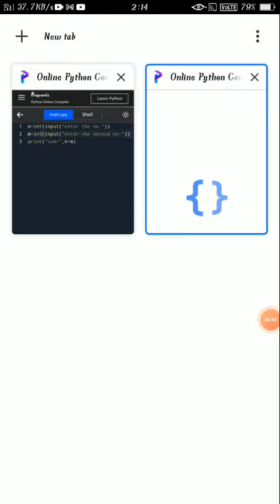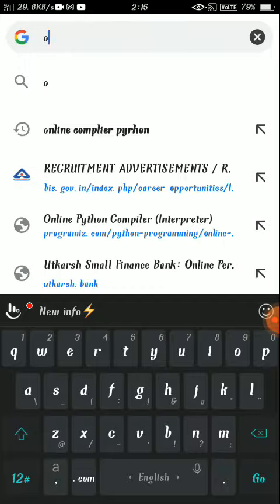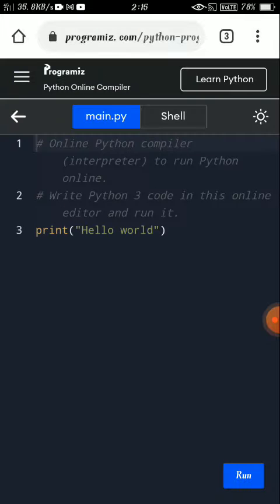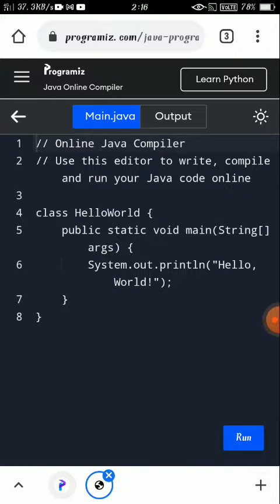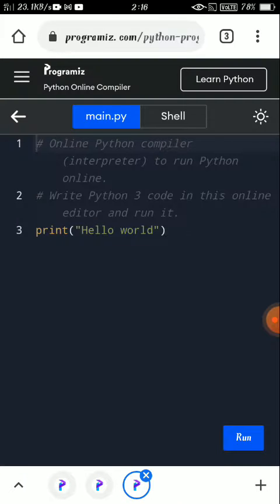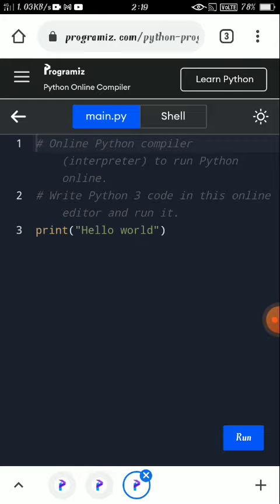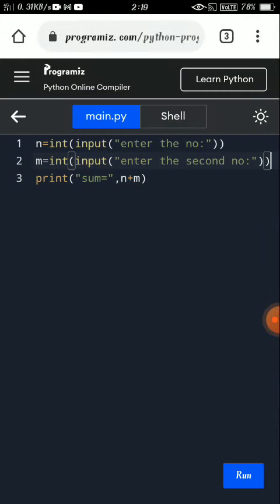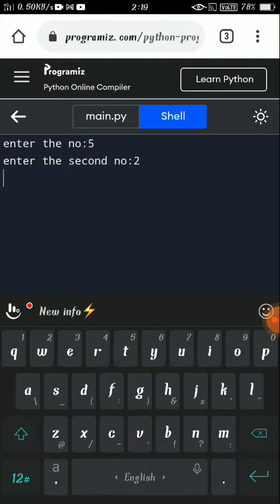How use python online compiler free in mobile